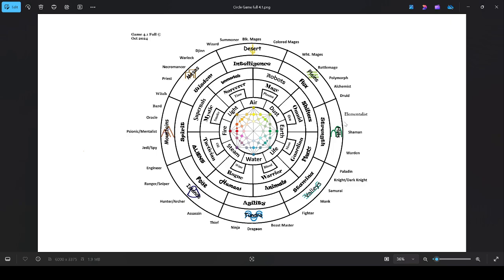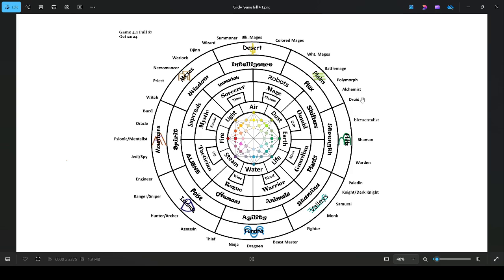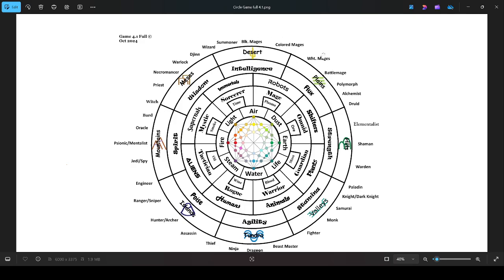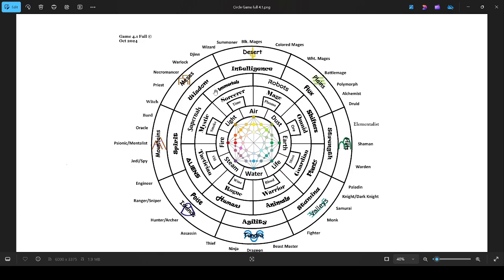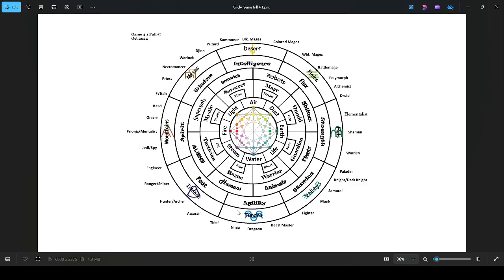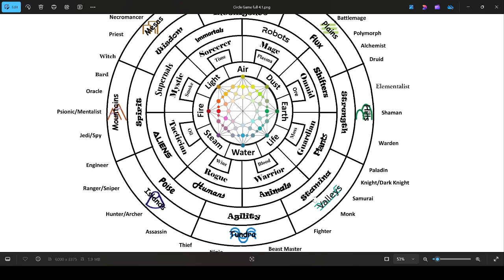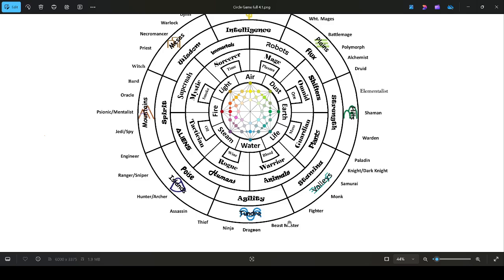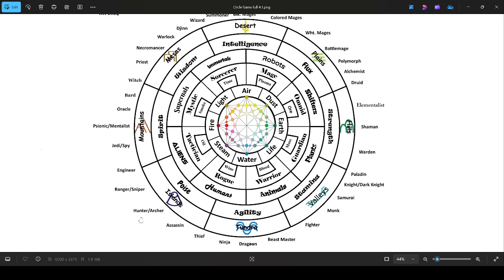Circle Universal Game System part 5 - Ranged, Melee, Stats, and General Classes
Here I talk more about some aspects of the game model which I hadn't fully covered, including Ranged and Melee regions, Primary and Secondary stats, and the general placement of familiar character classes.